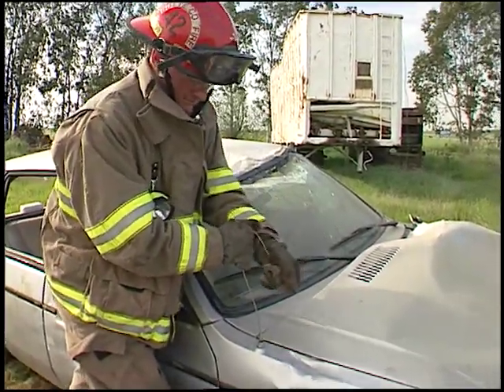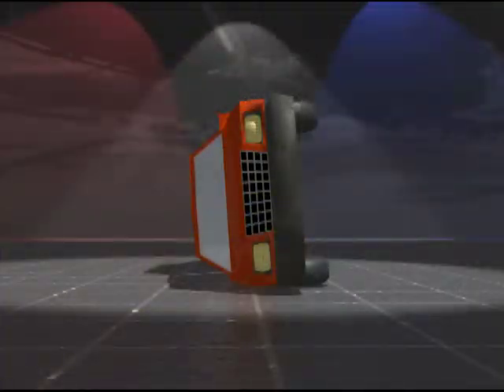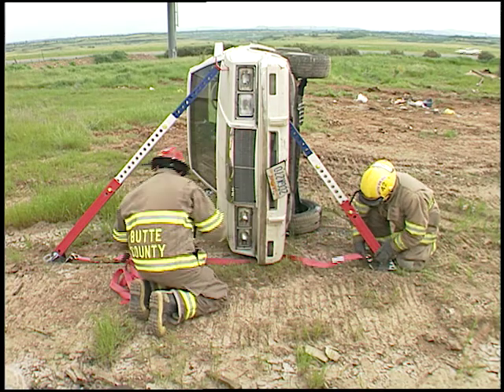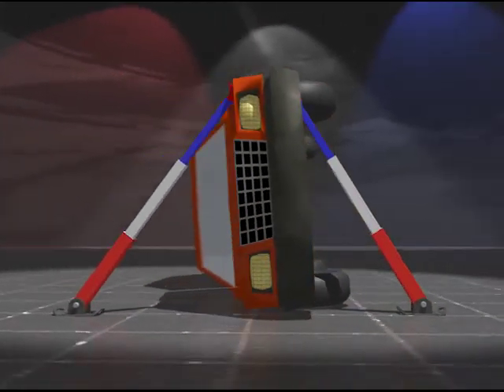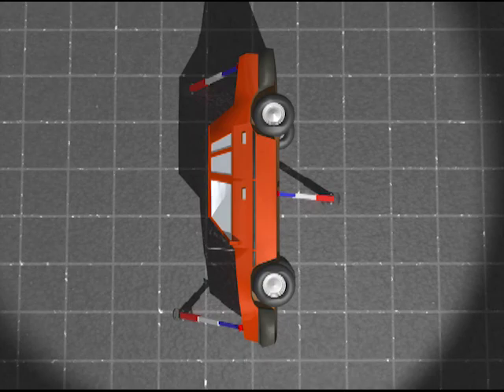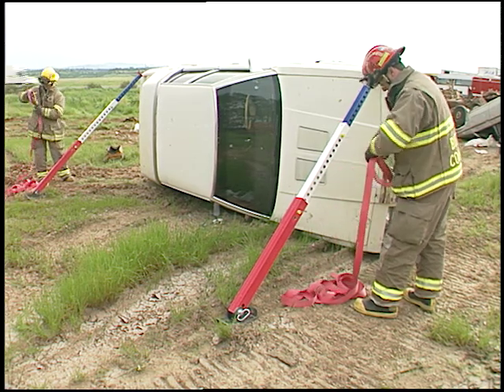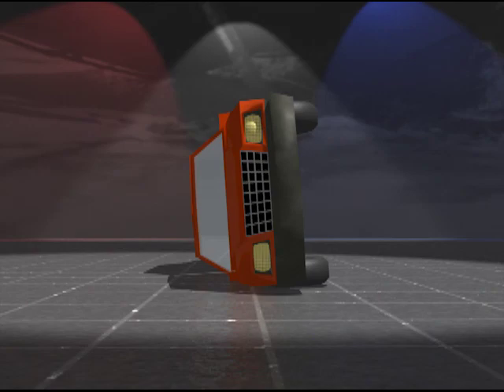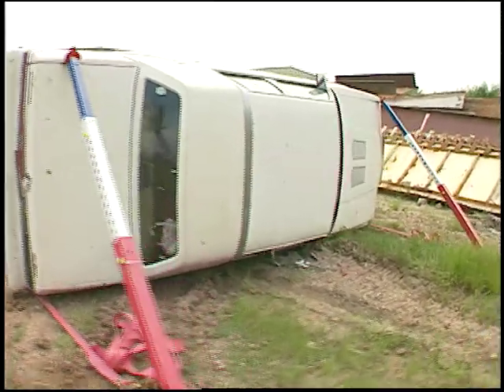Rescue 42 Chapter 11 - Application: Car On Side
Vehicles on their sides are one of the toughest stabilization problems.  The minimum level of TeleCrib stabilization is two struts, typically opposing each other at the motor end of the car.  The medium level to TeleCrib stabilization is 3 struts; typically applied with 2 struts positioned at hood and trunk or to the A and C pillars, and a third strut positioned at the center of the bottom of the car.  The best solution is 4 struts with two on each side.  This provides an enormous amount of stability as well as independently supporting each end of the car if you need to remove a lot of the passenger car for victim rescue.